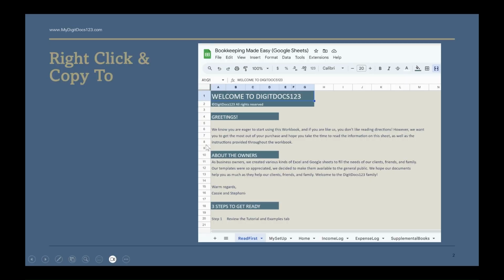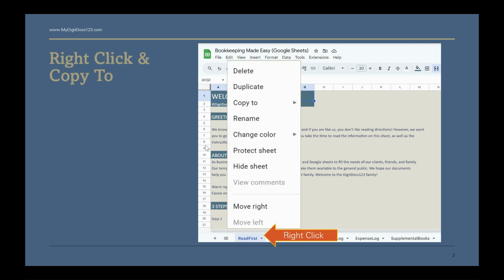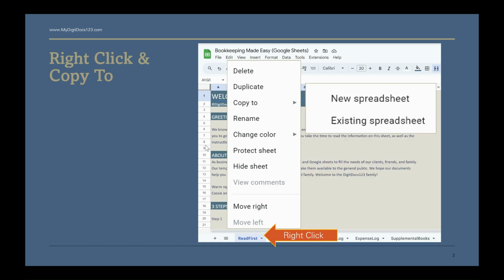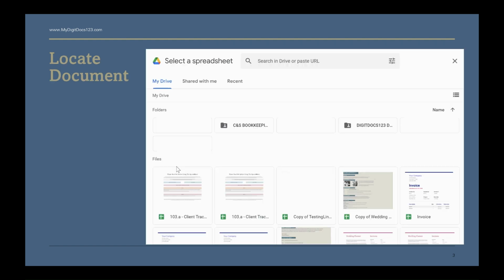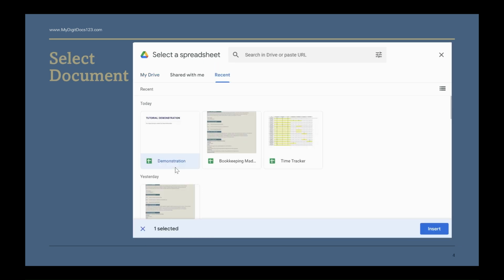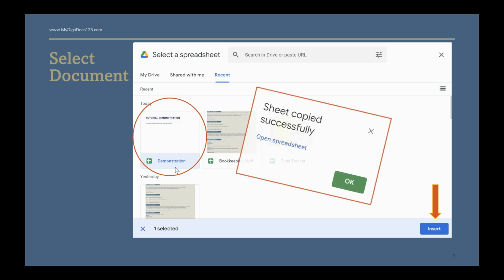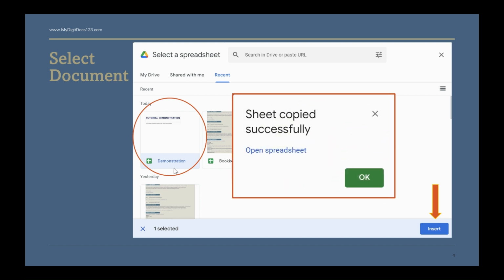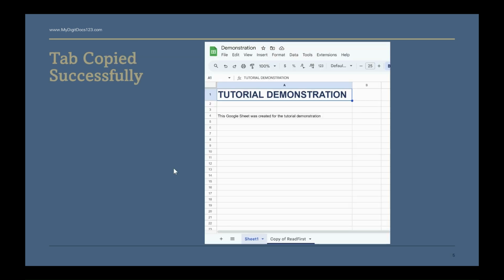Google Sheets: How to copy tabs to other Google Sheet Files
A step by step tutorial on how to copy a google sheet tab to existing or new google sheet files.